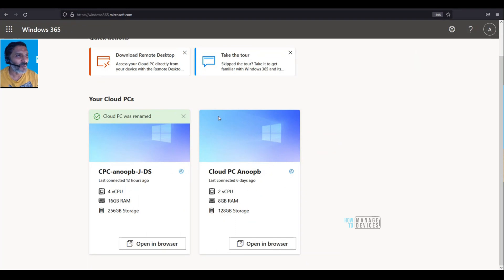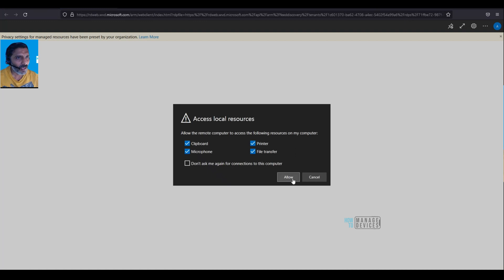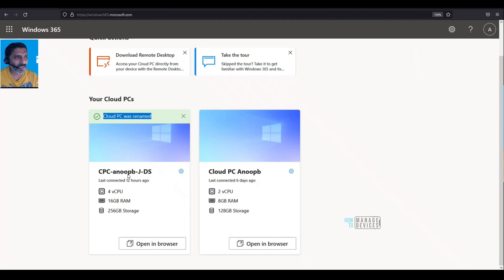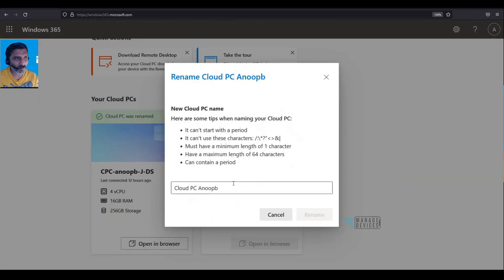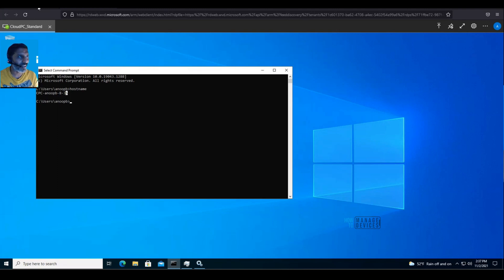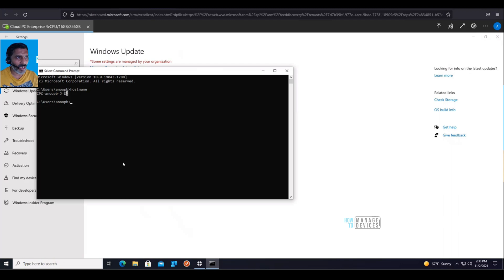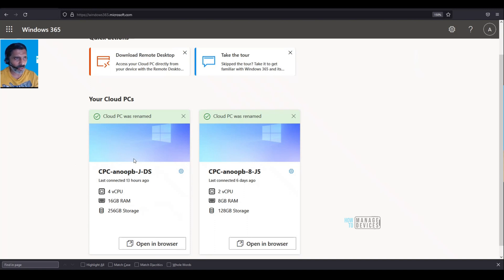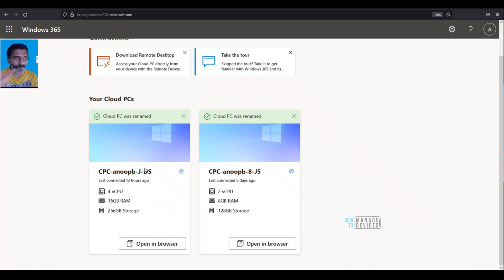Windows 365 Rename Cloud PC from End User Portal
Windows 365 Rename Cloud PCs from End User Portal

✔️ What is Cloud PC Name?
✔️ What is the significance of Cloud PC?
✔️ How to Rename Cloud PC name?
✔️ Difference between Cloud PC Name and Hostname
✔️ Windows 365 Cloud PC End User Portal

The options to rename the Cloud PC
Cloud PC name should be the hostname?